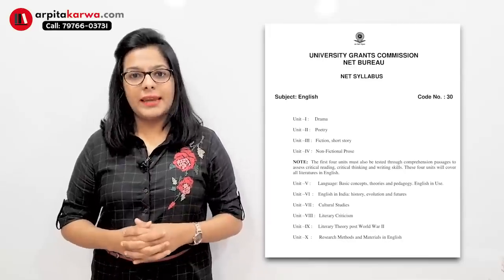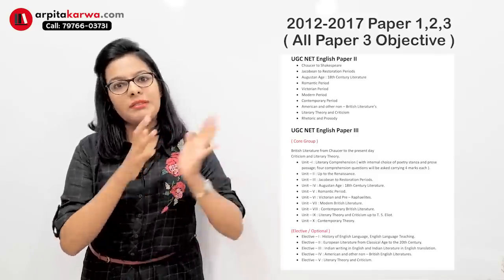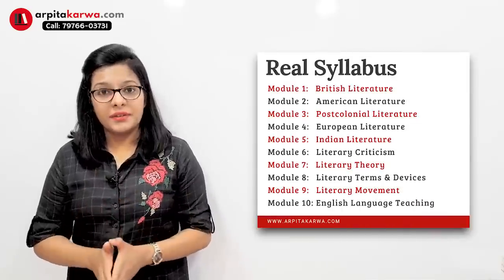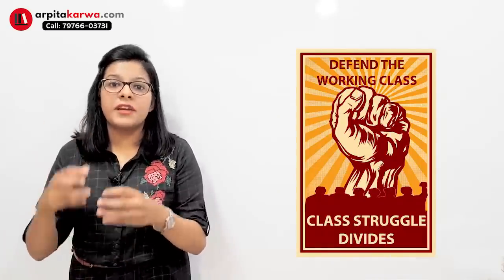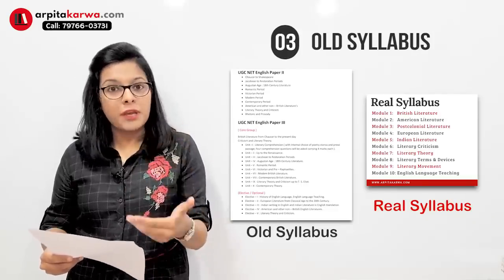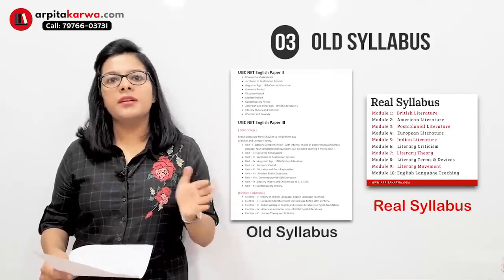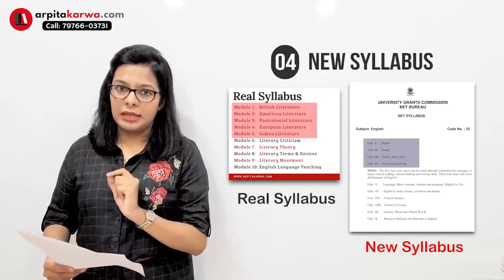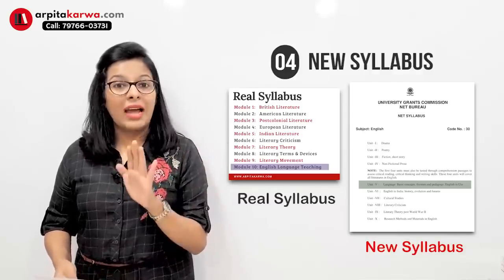New Syllabus of NTA UGC NET English: Unexpected Changes (Don't Fall for this scam)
Worried about the change in syllabus and too confused what to do ? Are you finding it difficult to get a clarity on the new syllabus of UGC NET English? A lot of questions remain unanswered. Arpita is here to cater all those unanswered questions. In this video Arpita will provide you with the in depth details of the new syllabus and also provide a comparison with old syllabus. This video is one stop solution to all your queries relating to the new syllabus of UGC NET English.